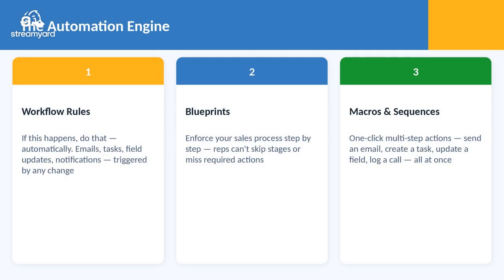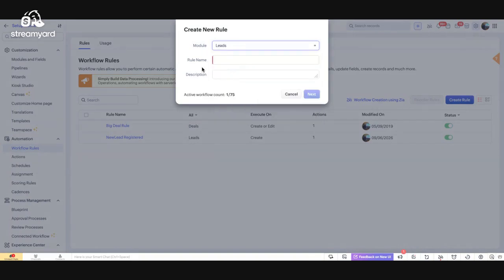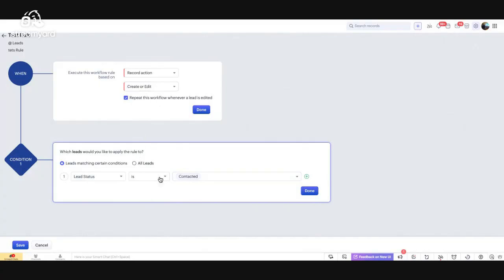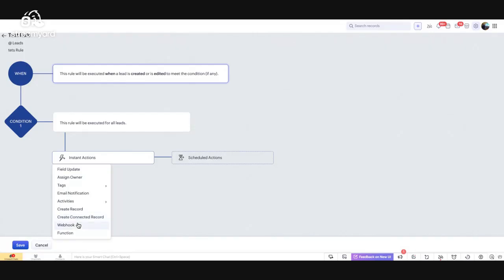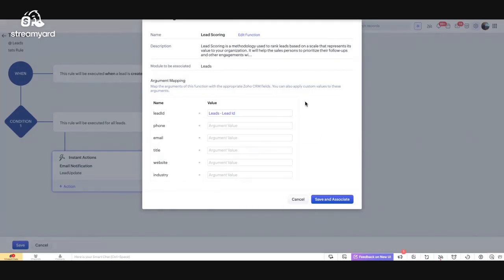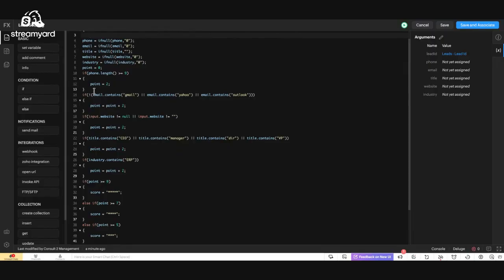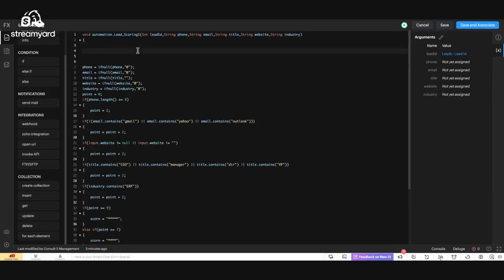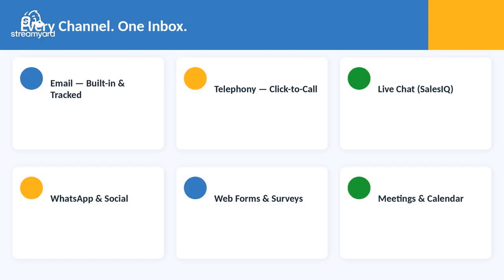Building a Workflow Automation in Zoho CRM (Part 2) | Zoho CRM Complete Guide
In this live demo, we build a real Zoho CRM workflow automation from scratch — trigger to action, step by step. This is part of our Zoho CRM Complete Guide, Part 1 of the Zoho One Series.

Before the demo, we break down the three core pieces of Zoho CRM's Automation Engine:

✅ Workflow Rules — "If this happens, do that" automatically. Emails, tasks, field updates, and notifications triggered by any change in your CRM.
✅ Blueprints — Enforce your sales process step by step so reps can't skip stages or miss required actions.
✅ Macros & Sequences — One-click multi-step actions: send an email, create a task, update a field, log a call — all at once.

Then we go live and build a real workflow automation together inside Zoho CRM, showing exactly how triggers, conditions, and actions come together.

This is foundational knowledge every Zoho CRM admin needs before scaling into Zia AI Agents and deeper automation — covered in our other videos.

Want help building your own Zoho CRM automations, or want your team trained on Zoho's automation engine?

We're Consult 2 Manage LLC — a US-registered Zoho Implementation Partner helping insurance agencies, B2B sales teams, and field service companies build CRMs and automation that actually get used.